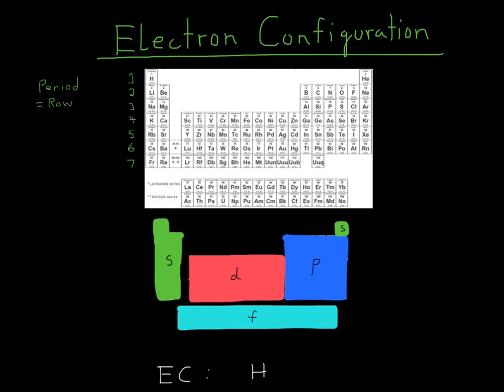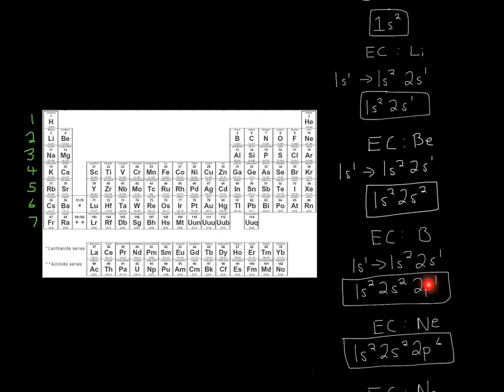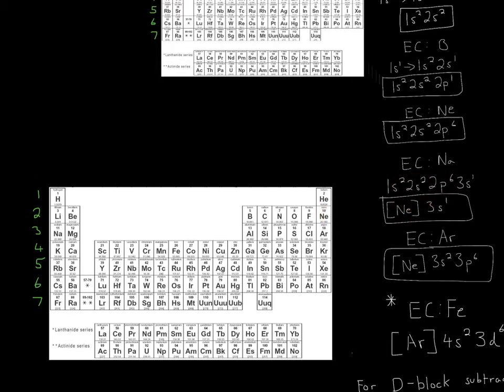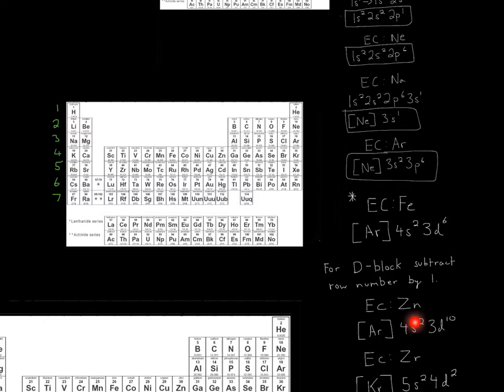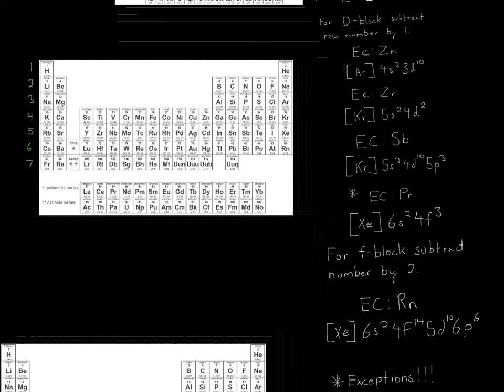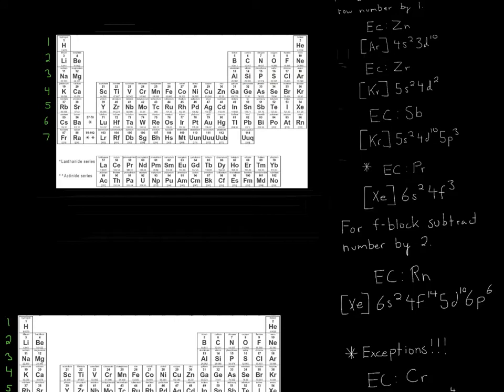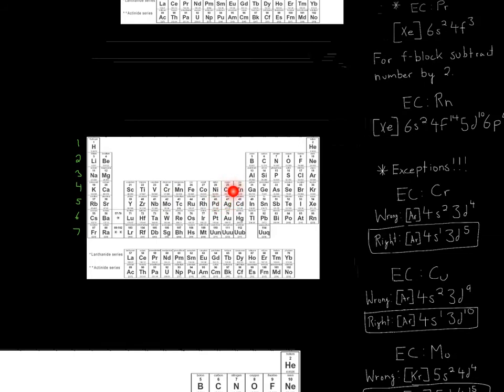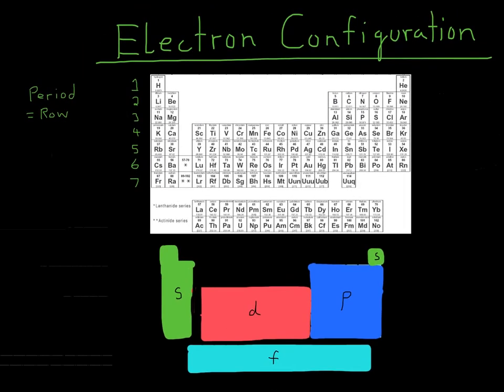Learn How to do any Electron Configuration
List of Electron Configuration Exceptions